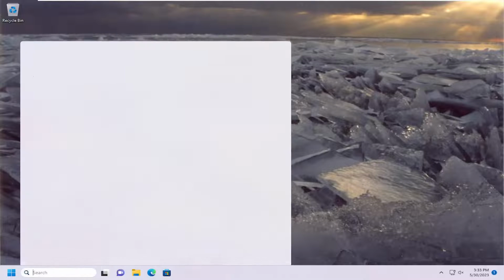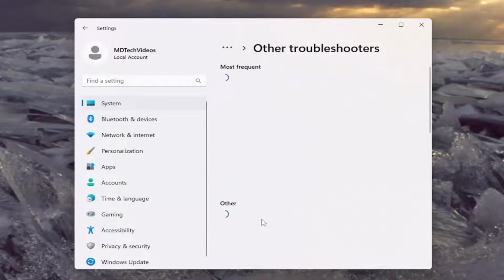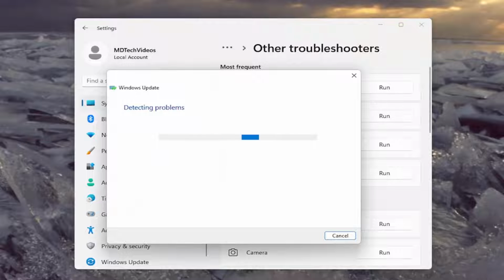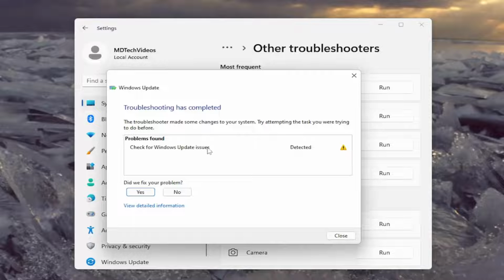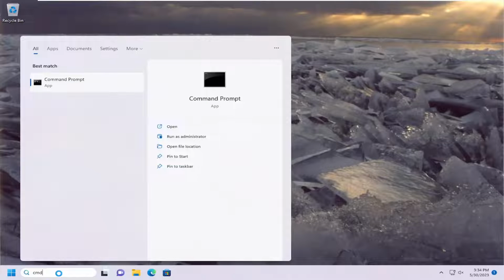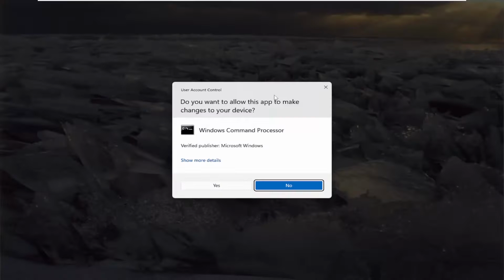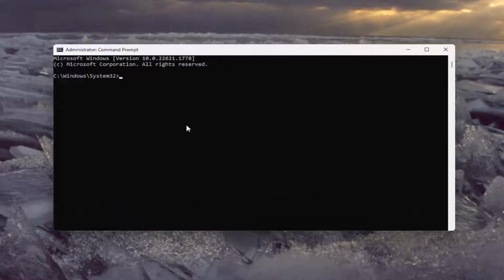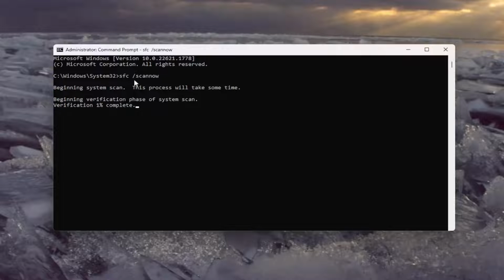How To Fix 0x800700a1 Windows Update Error [Solution]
Windows update errors can appear for different reasons and at various points in the update process. In most cases, they will have an error code along with a short note to troubleshoot the problem.

Issues addressed in this tutorial:
0x80071ab1 windows update
0x80071ab1 error windows 10
0x80071a2d windows 10 update
0x80071ab1 windows 10
error 0x80071ab1 windows 10
0x80071ab1 windows 11
windows 10 update error 0x80071ab1
windows update error 0x80071ab1
update error 0x80071a91

Windows Update has always been a great way for Microsoft developed to add new features and fix problems. What if, the update itself is a problem. Well! This is something that’s been happening for a lot of users. They are encountering error 0x800700a1 when trying to install the latest build or update. In this tutorial, we are going to give solutions to fix this issue easily.